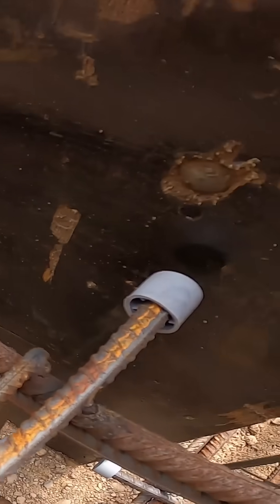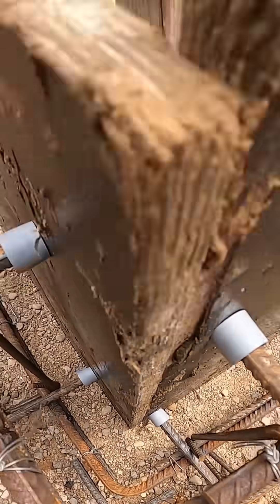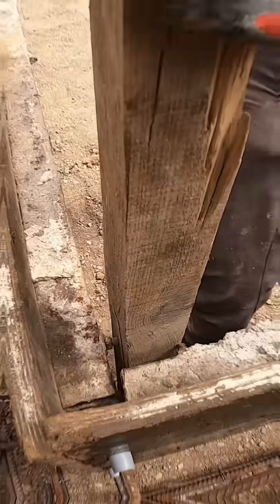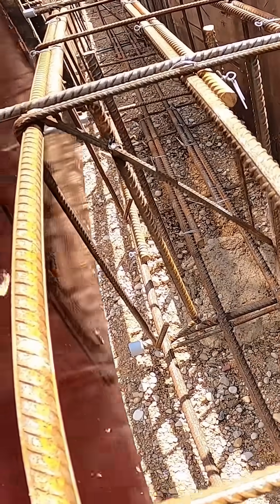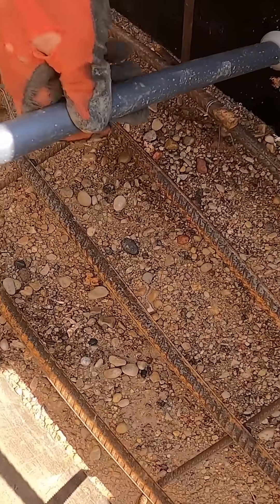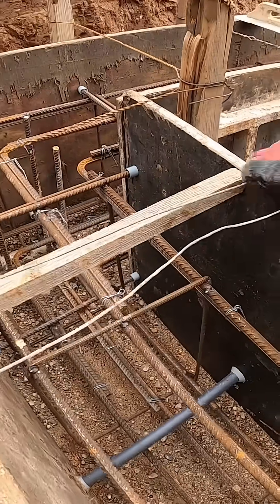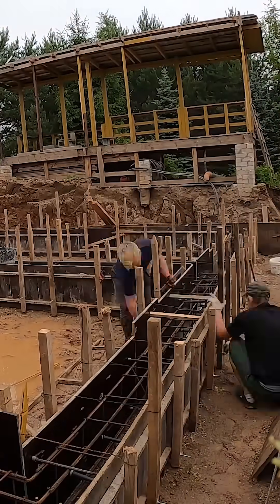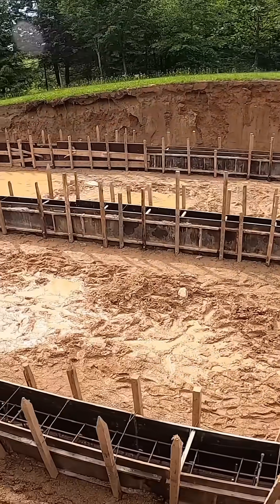Will This Formwork Hold 12 m³ of Concrete?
Building the formwork for a reinforced concrete basement foundation.
Every board, brace, and tie has to line up perfectly — this setup had to hold over 12 m³ of concrete once the pour began.